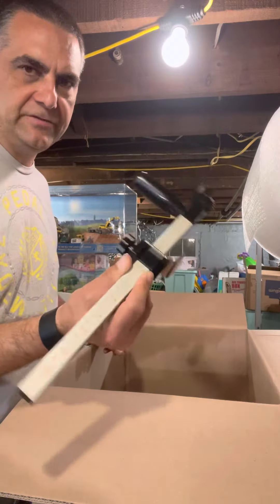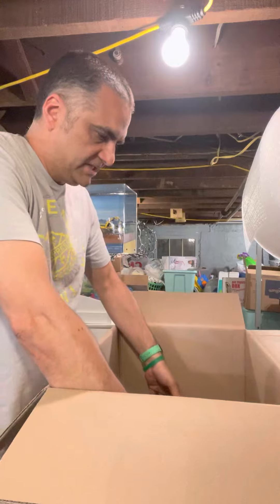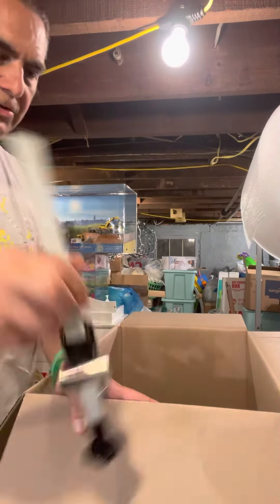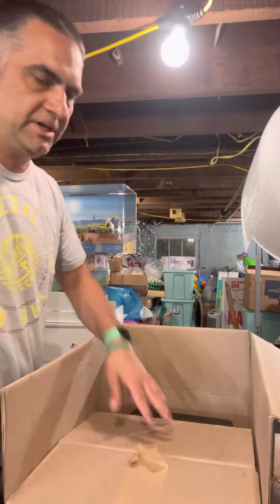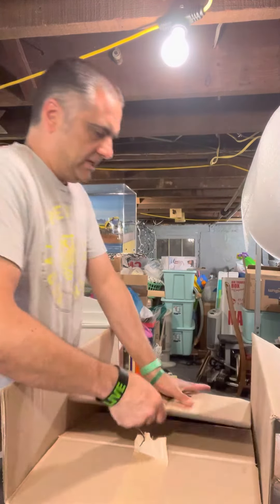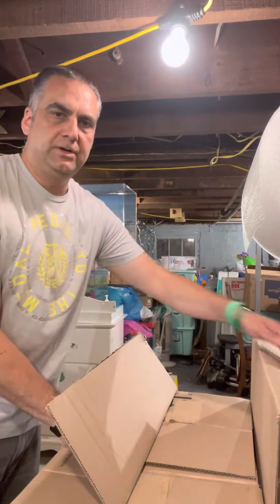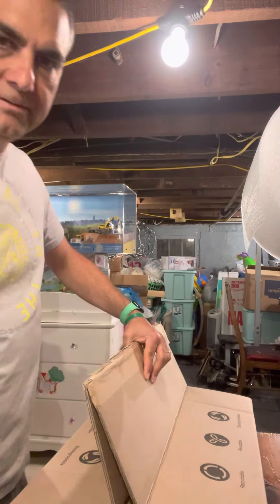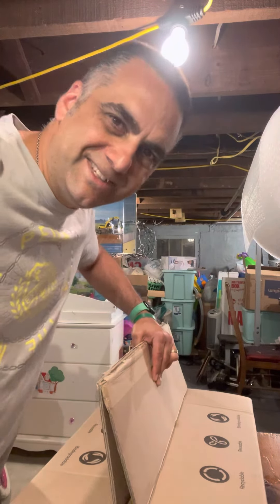Box Re sizers for shipping (Space is money)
Saving money is super important when it comes to shipping.